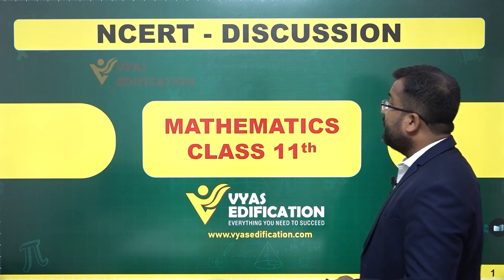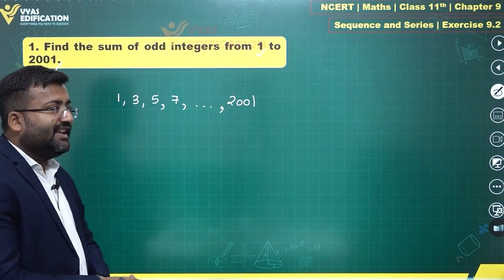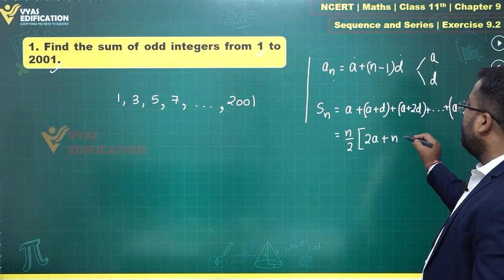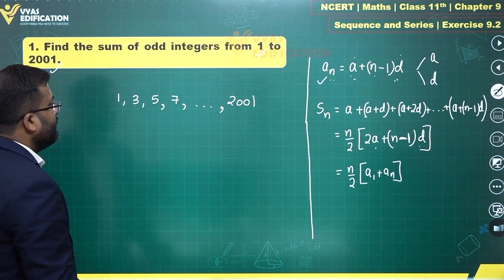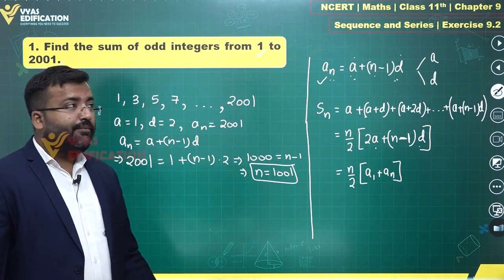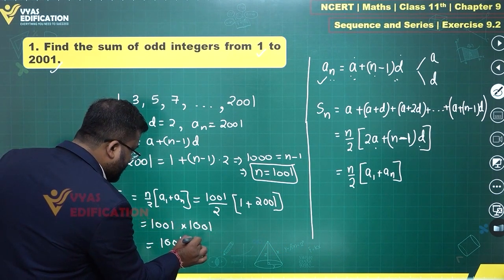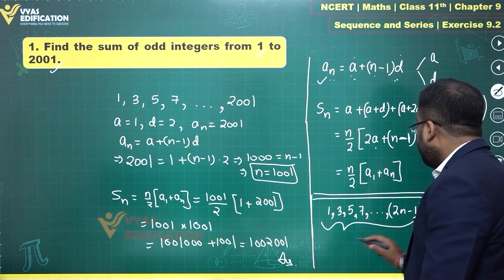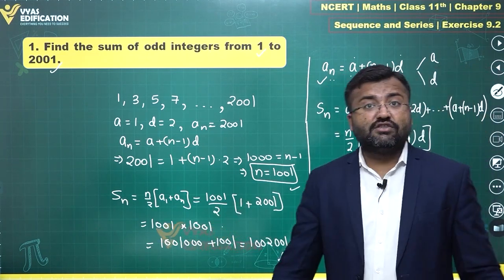NCERT 11th Maths Ch 9 Ex 9 2 Q 1 Sequence and Series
1.  Find the sum of odd integers from 1 to 2001.

12th Passed or currently in 12th  Students - Path Breaker JEE (1 Year online exhaustive course)

For NEET
12th Passed or currently in 12th  Students - Path Breaker NEET (1 Year online exhaustive course)

CBSE Solutions
NCERT Solutions
NCERT 11th
NCERT 11
CBSE 11th
11th Solutions